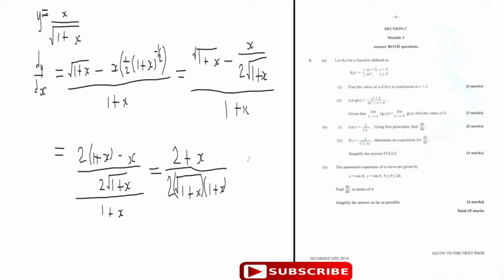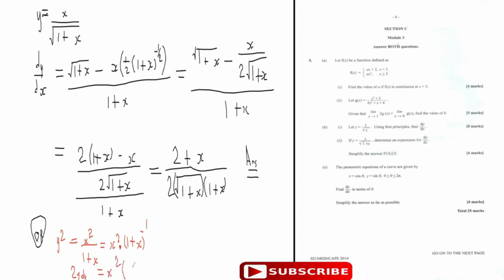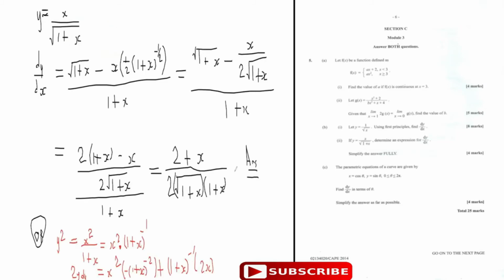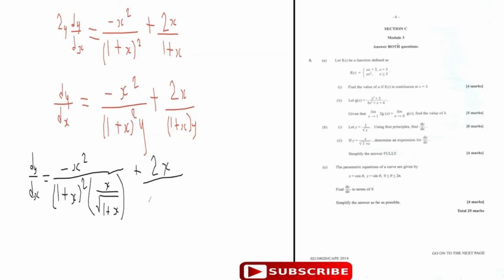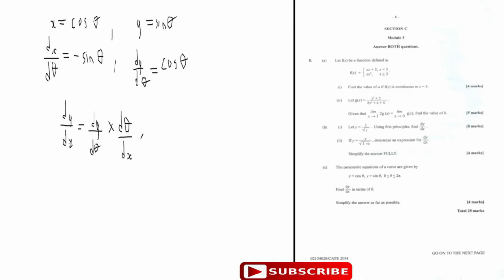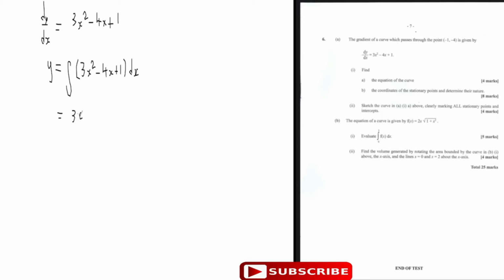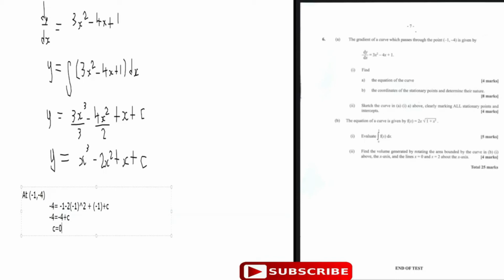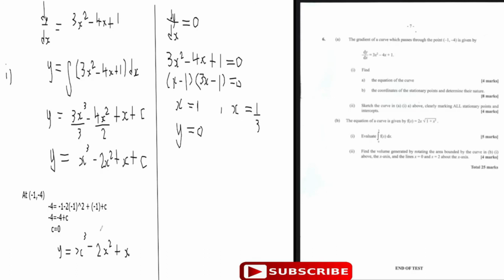PURE MATHEMATICS 2014 UNIT 1| DIFFERENTIATION QUESTION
DIFFERENTIATION QUESTION 2014